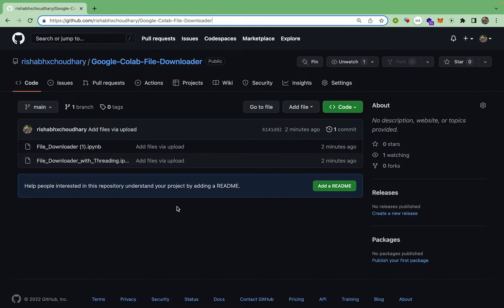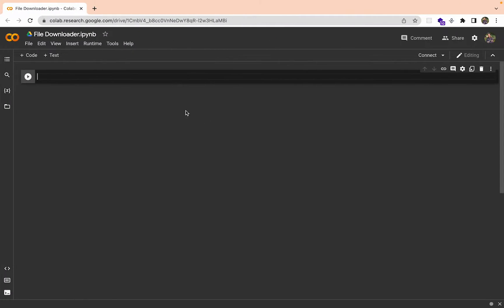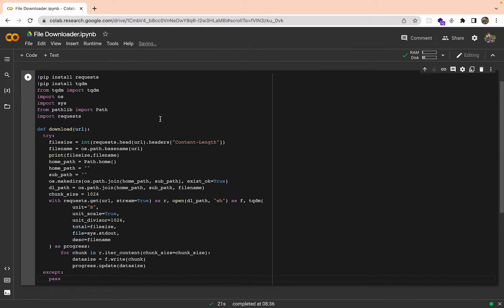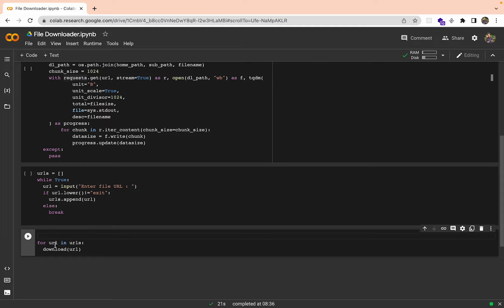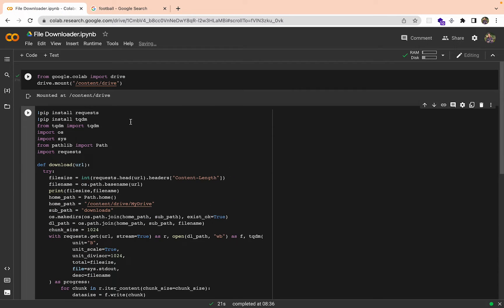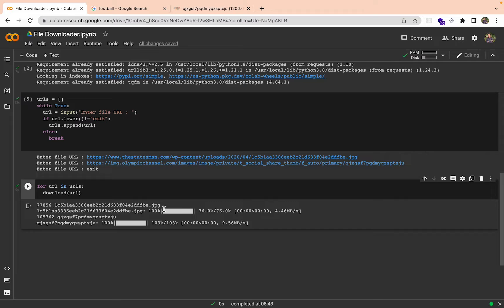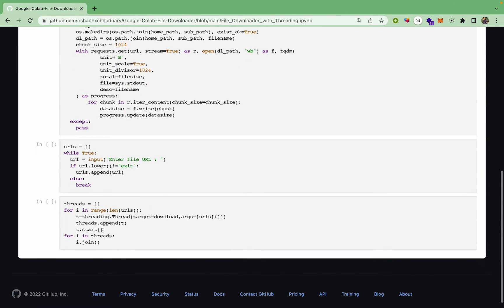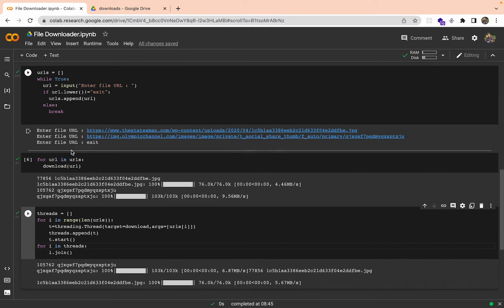Download Files Directly to Google Drive using Google Colab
In this video, I explain how we can download files Directly to Google Drive using Google Colab.